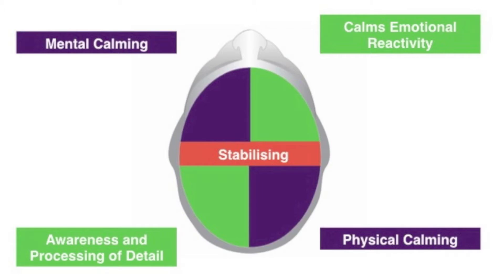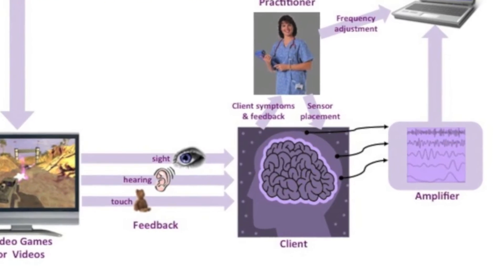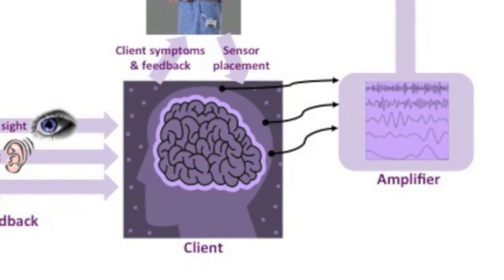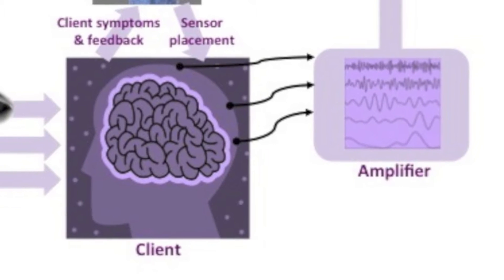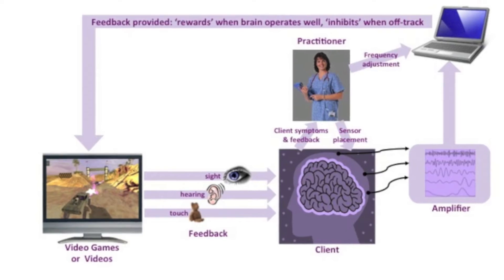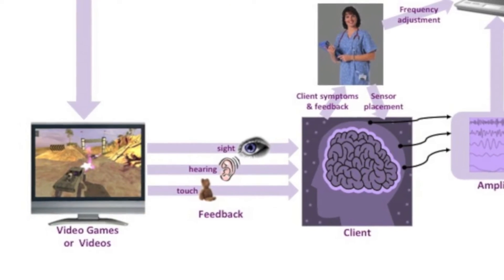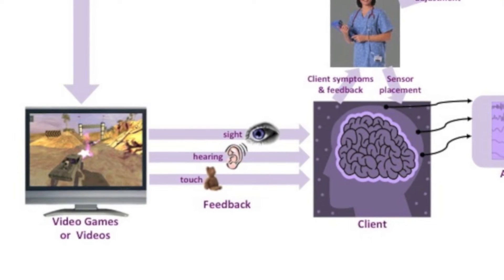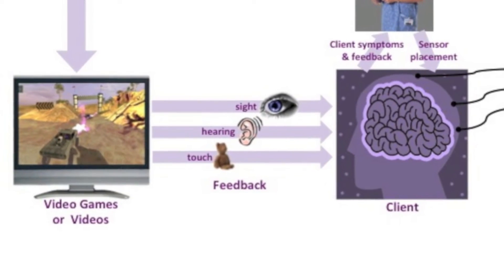How Does Neurofeedback Work ?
Charlotte Keizer explains how neurofeedback works, the concept of brain regulation and how neurofeedback provides the feedback to the brain to enable it to self-regulate and learn to work better.

BrainTrainUK Surrey, Runnymede Malthouse, Malthouse Lane, Egham, Surrey TW20 9BD, 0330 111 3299,